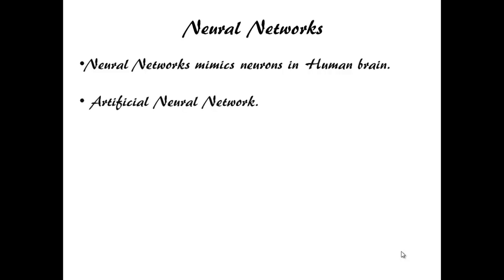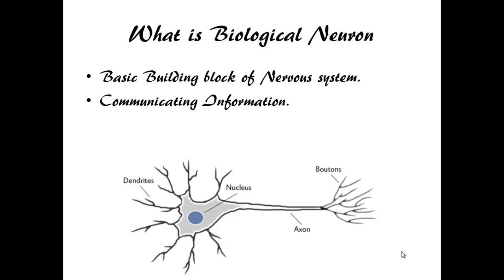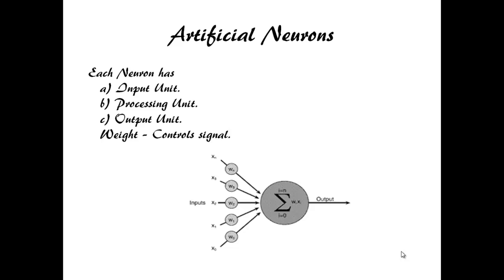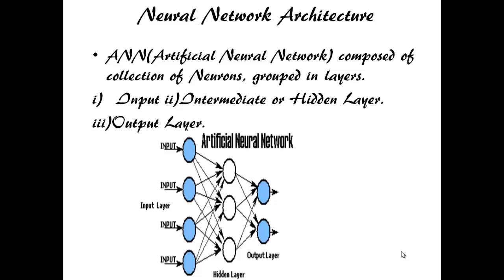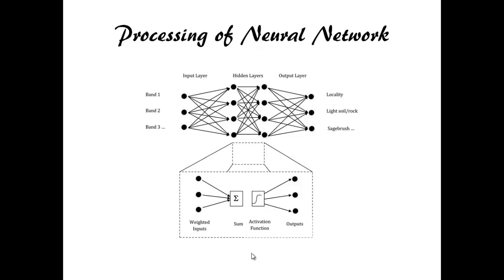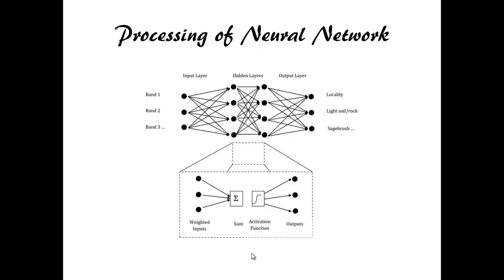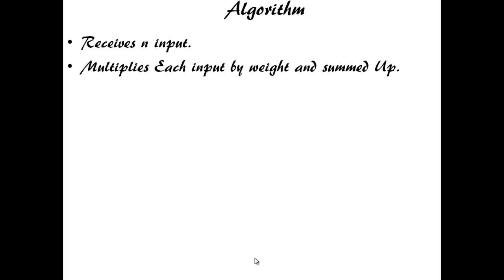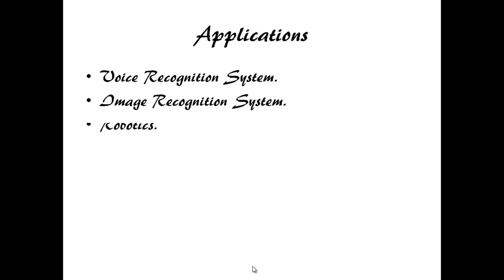Neural Networks - Tutorial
Neural network is a technology that mimics,neurons in human brains and its interconnections. It is also called Artificial Neural Network,becoz it is a man made network.

   Neurons are individual elements of neural network.They read an input,process it and generate an output.Artifical Neural network has collection of Neurons grouped in Layers.They are input layer,intermediate Layer and output Layer.

Neural Network architecture is explained.characteristics and Applications of Neural Networks is explained.Back propagation is also explained.